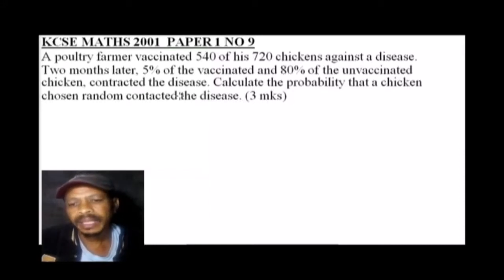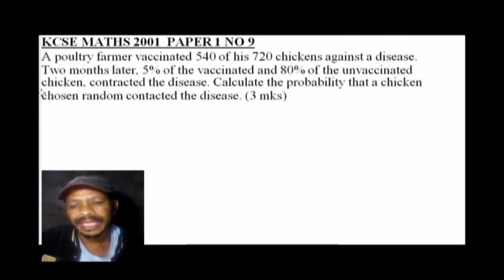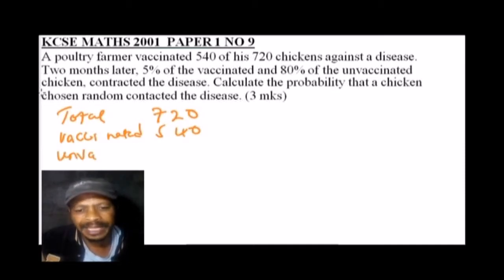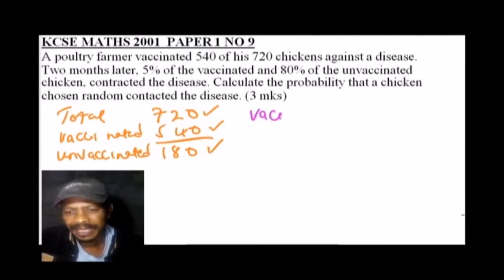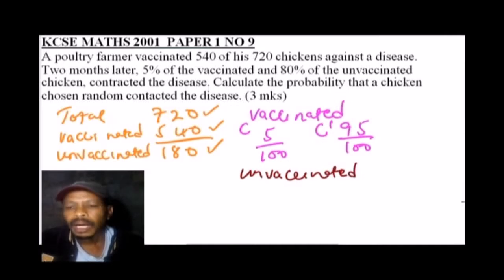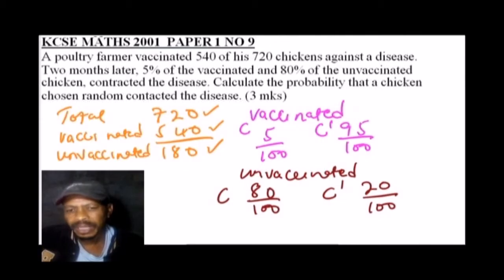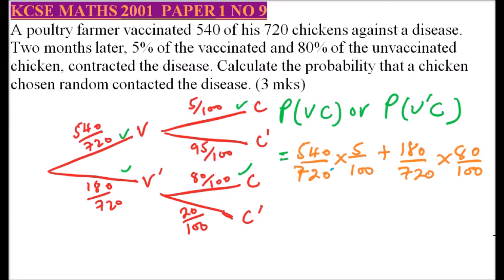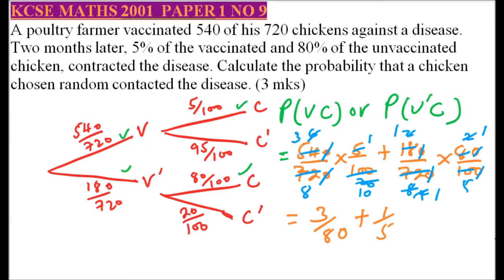2001 KCSE MATHS PAPER 1 NO 9 ON PROBABILITY